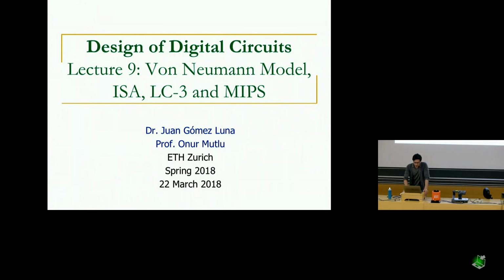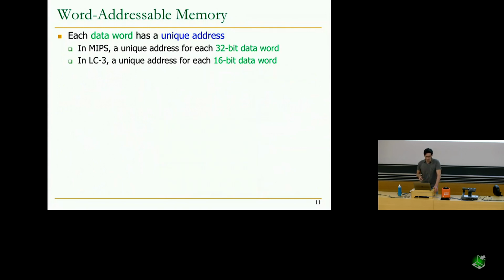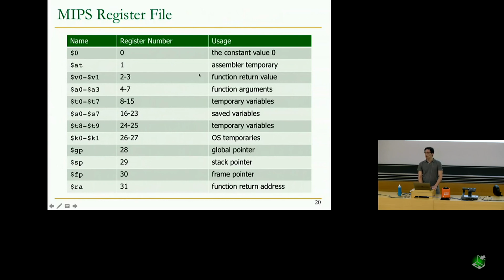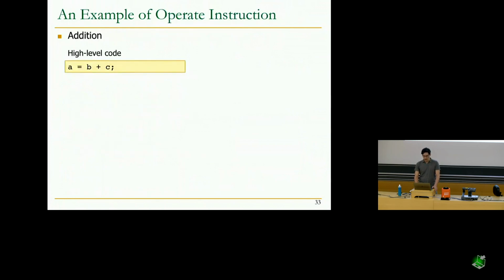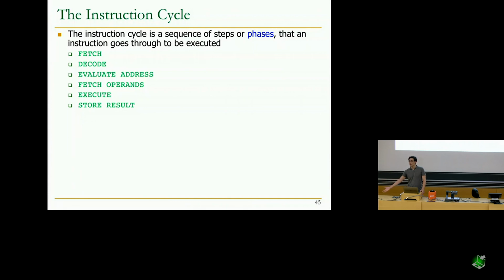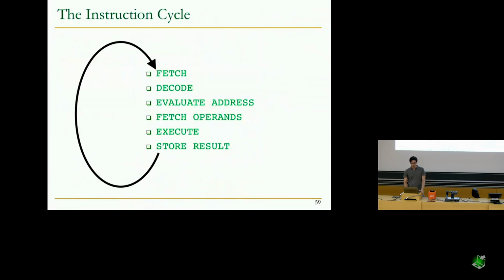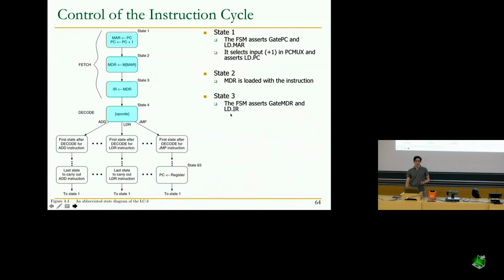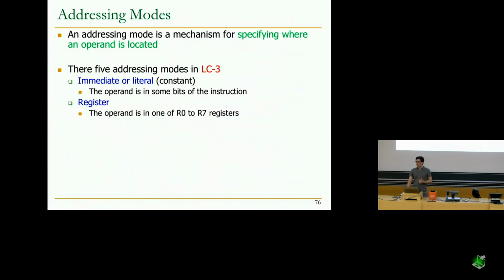Design of Digital Circuits - Lecture 9: Von Neumann Model, ISA, LC-3, MIPS (ETH Zürich, Spring 2018)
Lecture 9: Von Neumann Model, ISA, LC-3 and MIPS